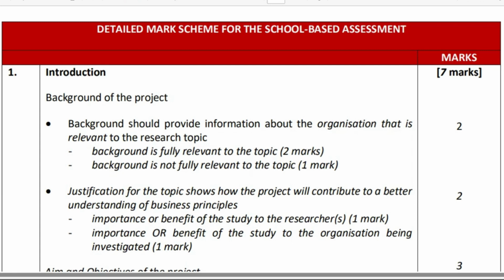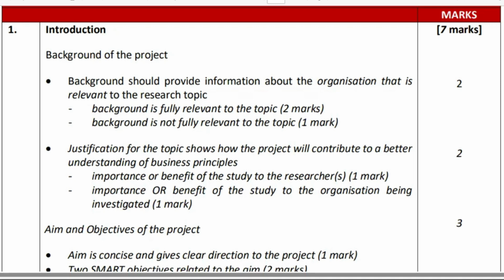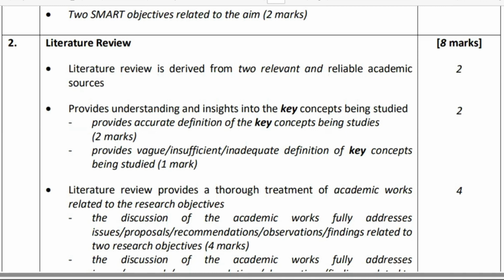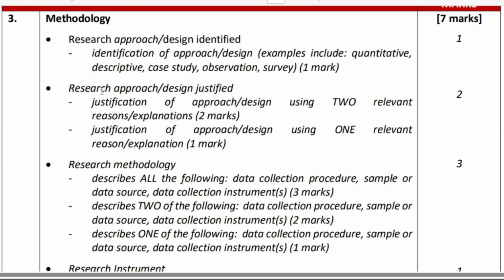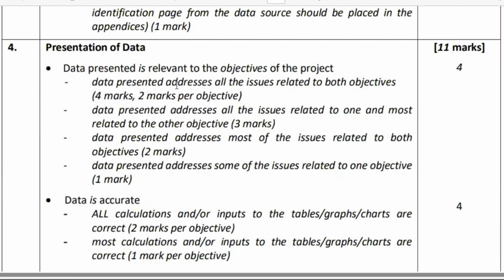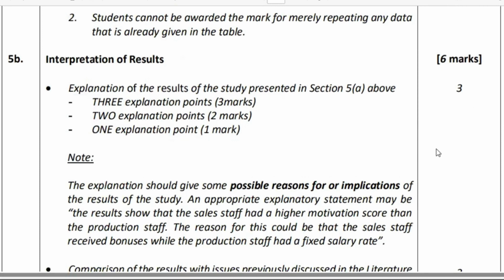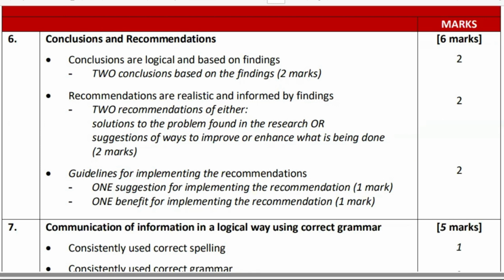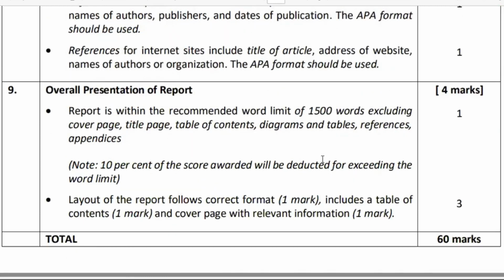Updated CXC-CAPE Management of Business SBA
This SBA is based on the newly updated Management of Business Syllabus for assessment from 2024.